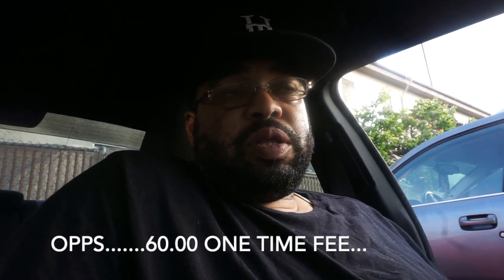Is you're car safe???????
What's up Youtube! With the recent events of theft, we are going to talk about ways of protecting your car.